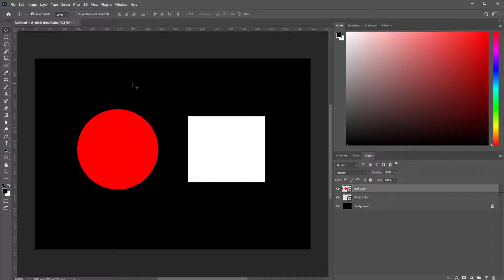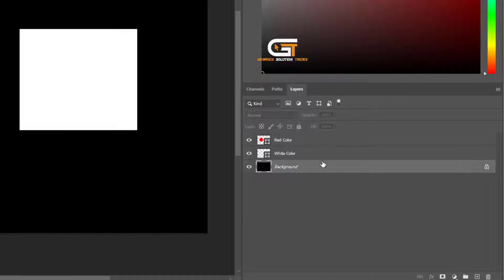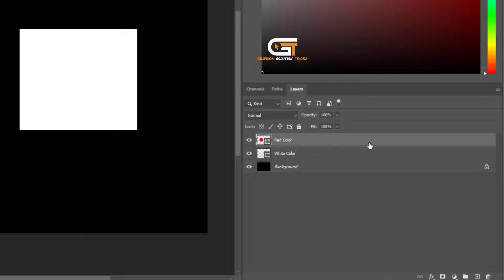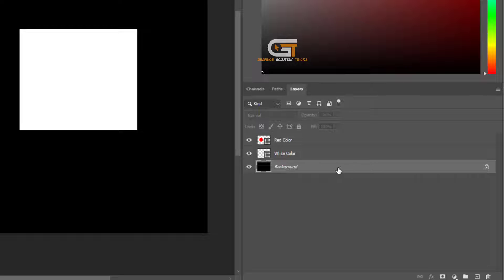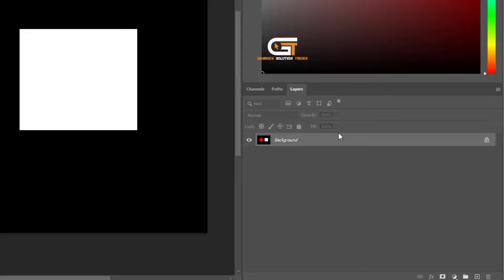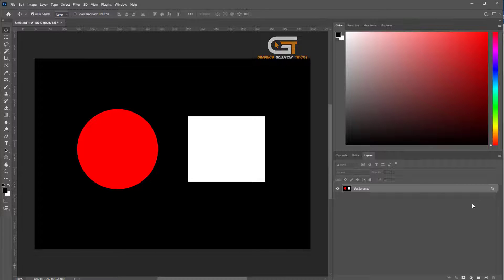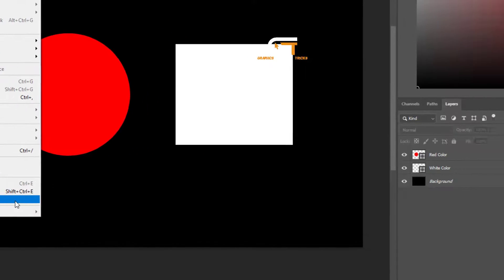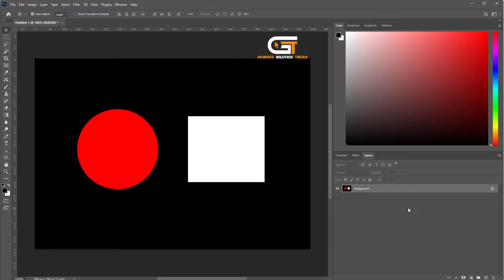How to Flatten Image in Photoshop 2024 | Layer Marge Tutorial For Beginner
Flattening an image in Photoshop is a straightforward process. Let’s explore two methods:

1: Flatten Image Command:
Step 1 : Open your image in Photoshop.
Step 1 : Go to the Layer menu in the menu bar.
Step 1 : Scroll down and choose Flatten Image.

2 : Merge Layers:
Merging layers is similar to flattening, but it’s done manually.
Right-click on any visible layer in the Layers panel.
Select Flatten Image from the context menu.
Your image is now flattened, and all layers have been merged into one.

▼ Related Keywords ▼
" how to flatten images in photoshop 2024 "
" how to flatten images in photoshop "
" how to flatten images in photoshop cc"
" how to make flatten images in photoshop cs6 "
"make flatten image in photoshop"
"how to layer marge in photoshop"
"how to resize layer in photoshop"